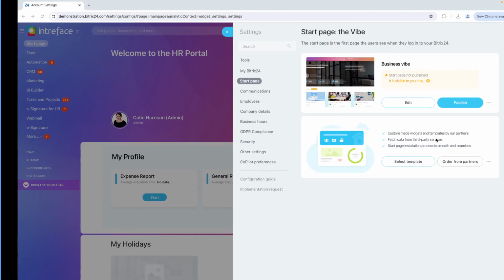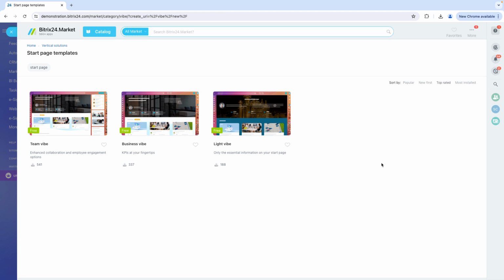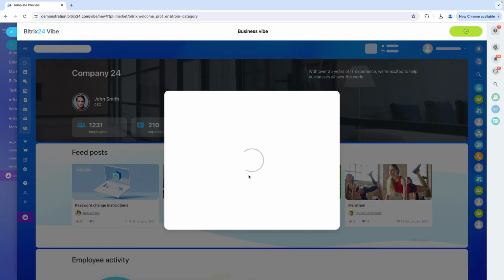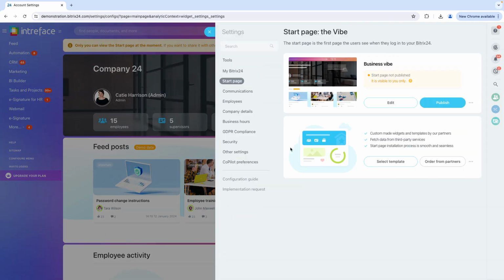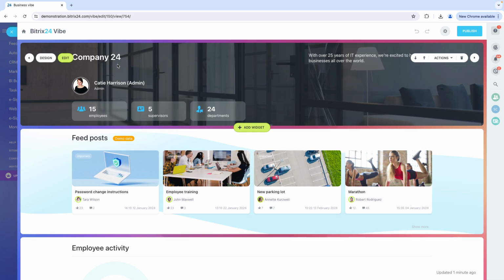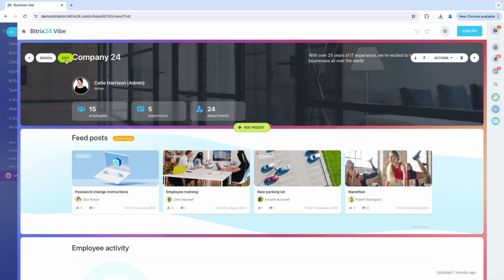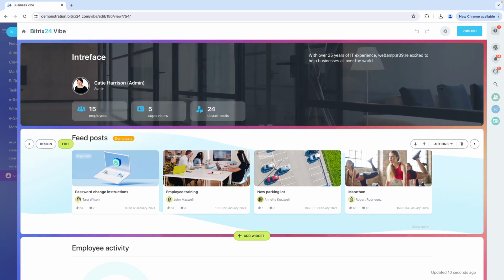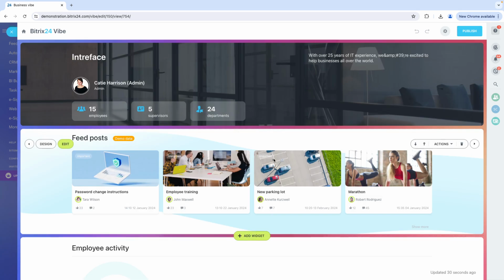Bitrix24 Quick Win: Start Page: The Vibe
Check out this video of the Bitrix24 Start Page: The Vibe. The vibe is the first page that users will see when they log in to their Bitrix24 system. From this page they can gather useful information and gain quick access to various tools. Templates can be installed and edited to create the vibe of your business. Here, Erin sows how to install a template and customise the widgets to fit your businesses needs.